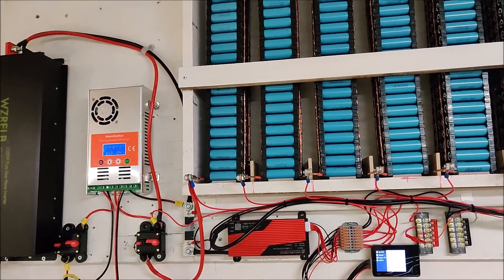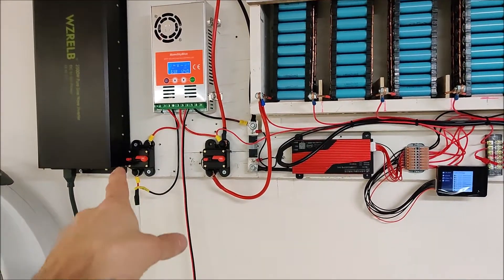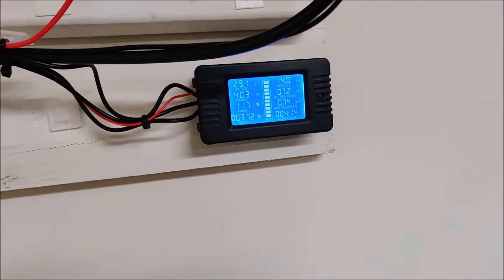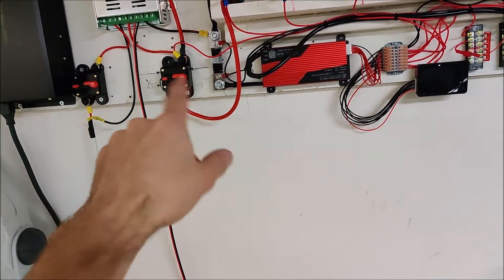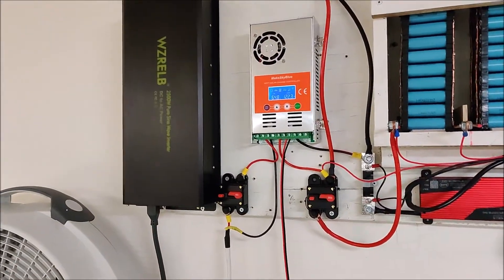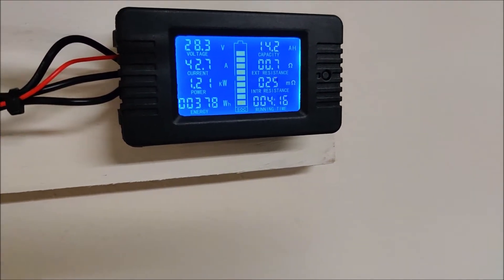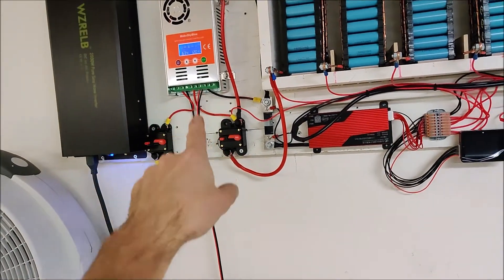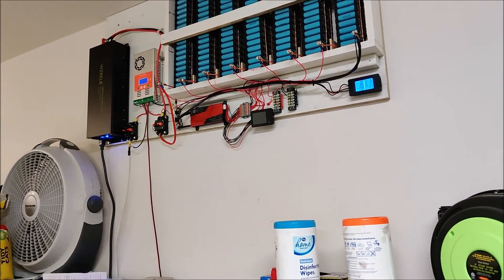DIY Powerwall Update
Quick update video on my DIY Powerwall

Larger 2500W inverter
250A breaker
Improved battery meter